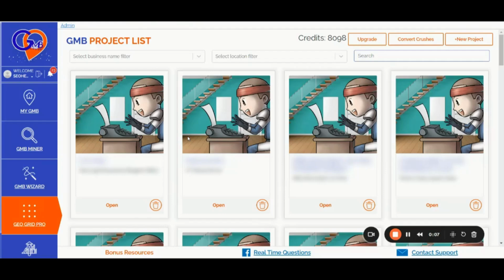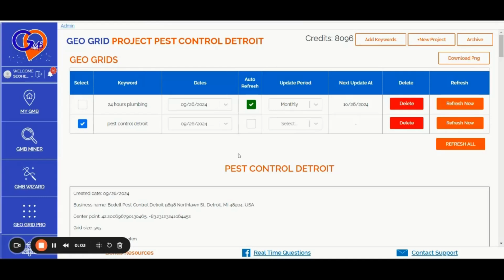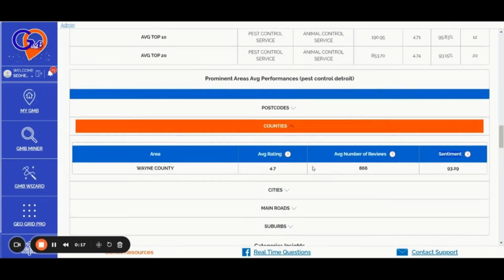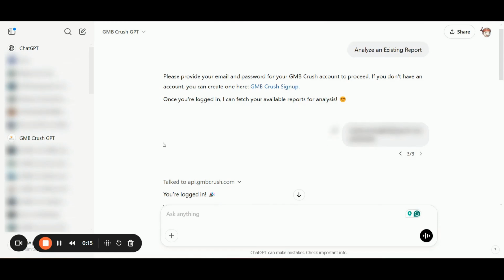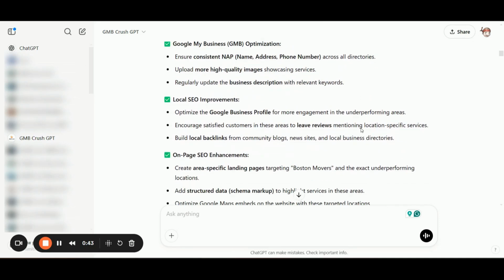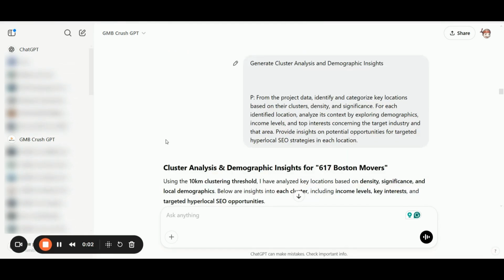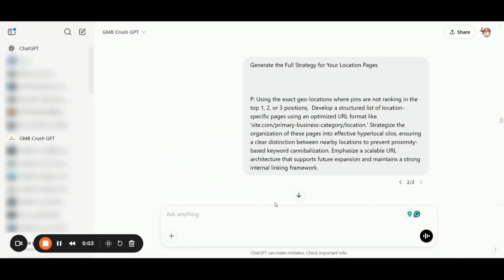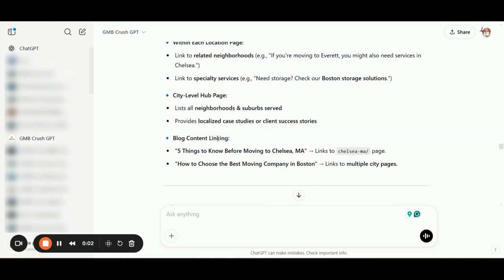GMB Audit For Local SEO with AI: Chat with Geo-Grids & Google Maps Audits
🚀 The GMB Crush GPT and Crush GPT Academy Training are now included in all monthly and yearly plans. Simply apply the coupon GPTCRUSH at checkout and start leveraging the power of Crush GPT today:

We've uploaded new videos for the Crush GPT Academy in the Training Resources section, and more are coming! We’re also implementing new SEO Knowledge Resources into the database that powers the Custom GPT Weekly!!!

With the GMB Crush API & OpenAI API connection, you can now:

✅ Analyze all GMB Crush reports directly within the GPT
✅ Get instant, data-driven strategies for local SEO & Google Maps
✅ Access my full Local SEO know-how, loaded into a dedicated database

Whether you're optimizing a Google Business Profile, running Local SEO audits, or a Geo-Grid Scan, the GMB Crush GPT will give you insider-level insights at your fingertips.

What is GMB Crush?

Unlock unlimited access to our extensive collection of ranking courses and harness the full power of GMB Crush’s Premium SEO features:

🔥 🚀 White Label GMB SEO Audits
Instantly compare any Google Business Profile against the top 3 competitors ranking in the local 3-Pack for a selected keyword, geo-location, and device type. Generate a fully customizable, in-depth audit report to uncover hidden SEO factors influencing rankings and create an optimized, shareable Local SEO strategy in under 2 minutes.

🔥 🚀 Geo-Grid Map Scans
See exactly how your Google Business Profile stacks up against competitors across multiple locations in your target area. This isn’t just data—it’s a battle plan. Instantly visualize ranking strengths, pinpoint weak spots, and uncover where and how to dominate Google Maps for your chosen keywords and device types.

🔥 🚀 Chat with GeoGrids & Google Maps Audits
Access years of Local SEO knowledge anytime, anywhere. This is the first and ONLY AI that lets you have direct, real-time conversations with your Geo-Grid reports, Google Maps audits, and Local SEO competitor data—delivering battle-tested strategies straight from years of hands-on experience in Local SEO.

🔥 🚀 Google Business Analytics
Connect your client’s Google Business Profiles to GMB Crush and unlock powerful, behind-the-scenes analytics you can’t get anywhere else. Track real-time engagement, GMB CTR stats, and in-depth weekly & monthly performance data—giving you the unfair advantage to optimize, dominate, and stay ahead of the competition.

🔥 GMB Crush is built for Local SEO pros who are serious about winning.